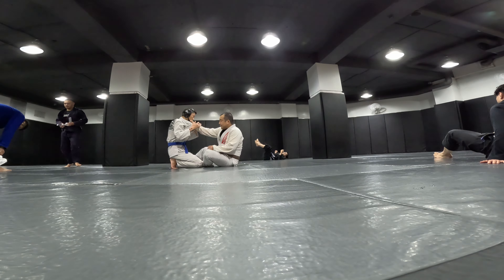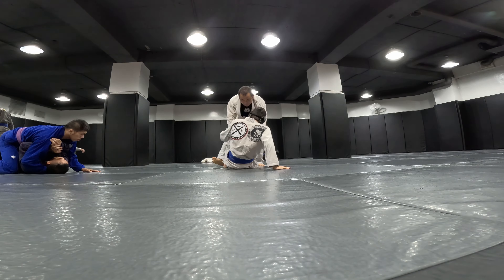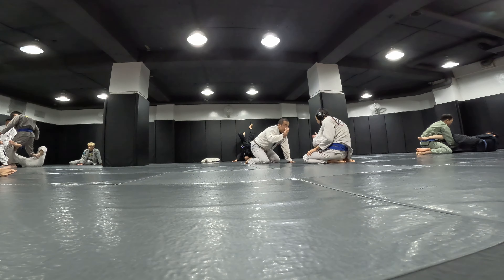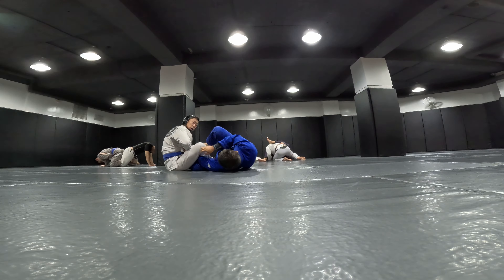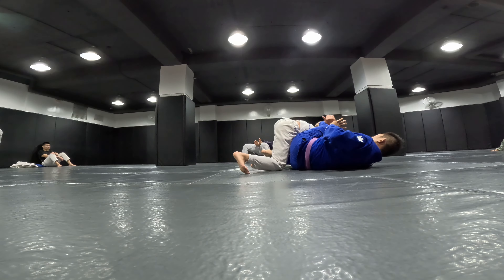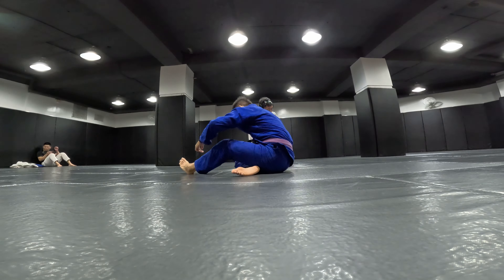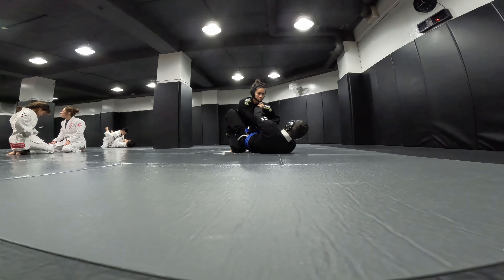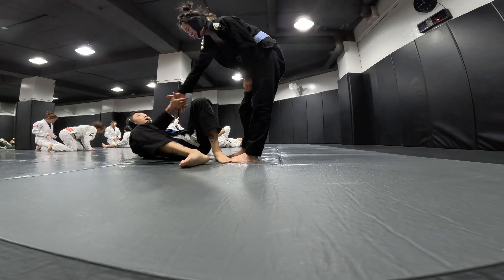BJJ Rolls - It's More Fun When I'm not Lazy - Taiwan Brazilian Jiu Jitsu Academy 台灣巴西柔術學院, Taipei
I've been more confident and less lazy these days at the gym. It makes the rolls more fun.